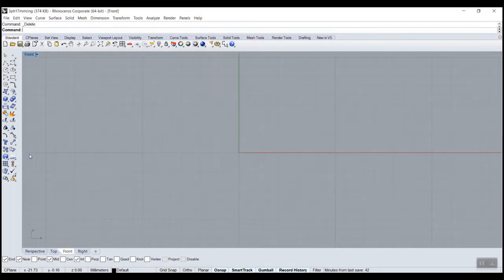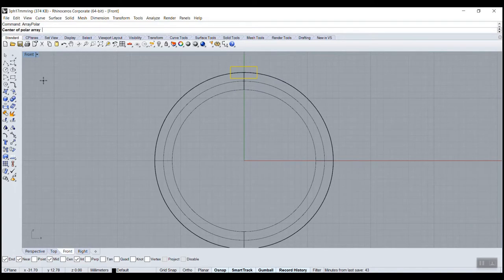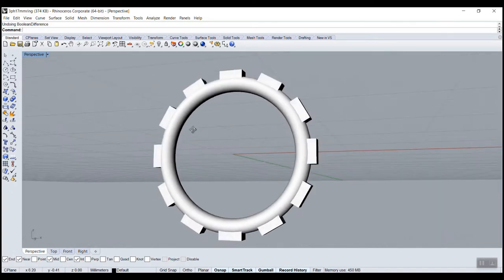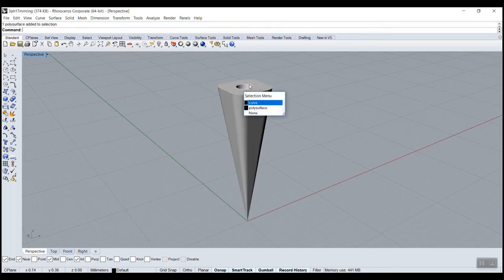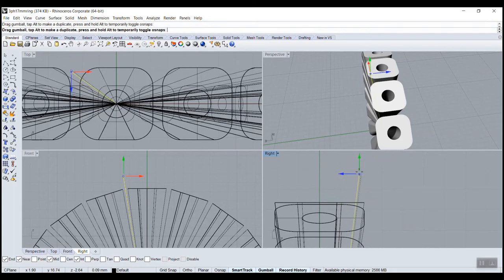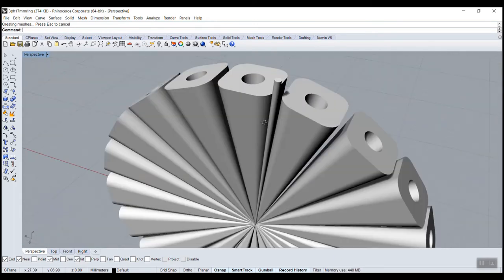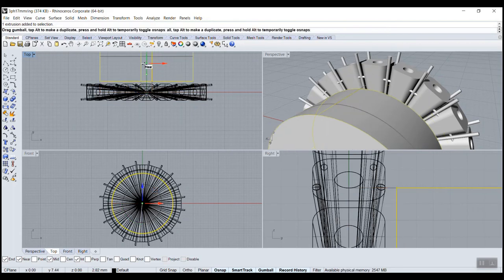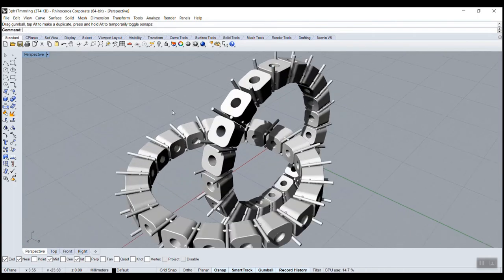Rhino 3D Learning for beginner #09 Ring Sub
Beginner  exercise tutorial on how to use Rhino 3D.

Ring, Jewelry tutorial for beginners- Learning how to do basic steps and quick tips for those who are just getting started working with Rhino. Aimed for people firing up their software for the first time. basic skills

Array Polar / Mirror / Extrudecrvtopoint
Rendered in Modo (foundry)

Sub
Subtitles
Subeng
Subhindi
Subspanish
Subportuguese
Subviet
Subchinese
SubArabic